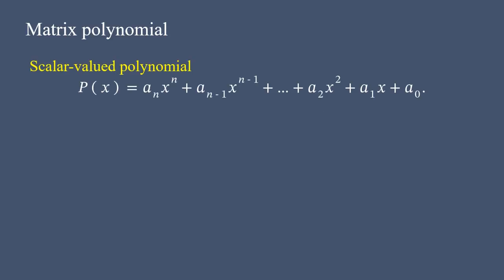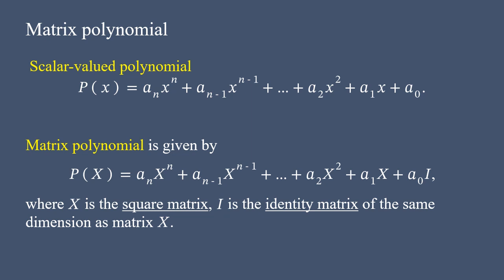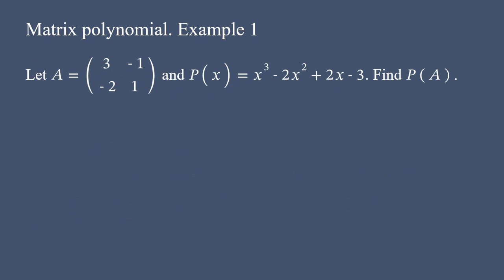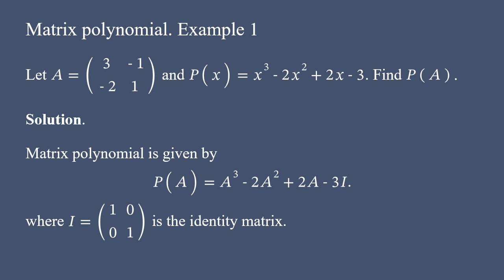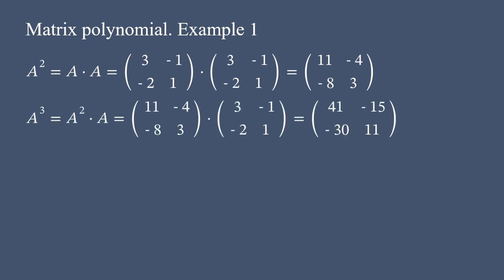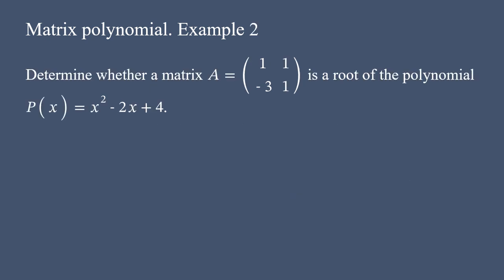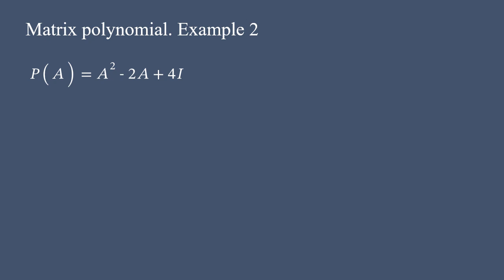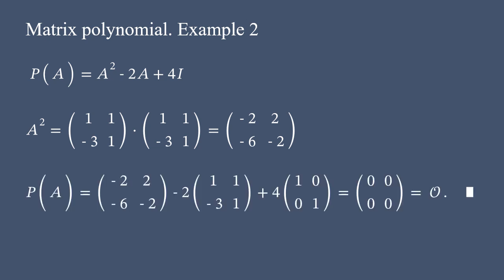Matrix polynomial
This video demonstrates how to determine the value of matrix polynomial